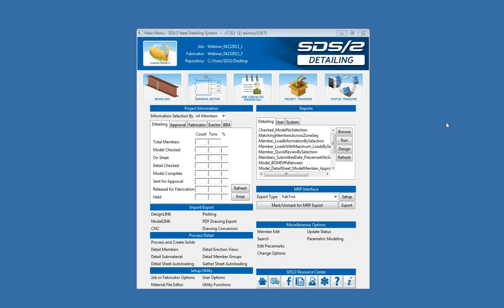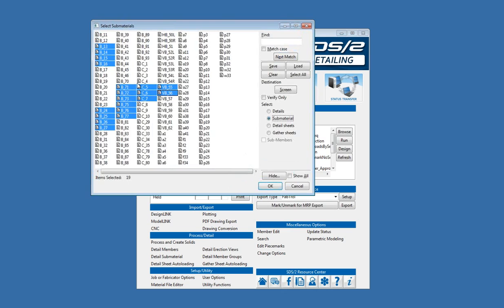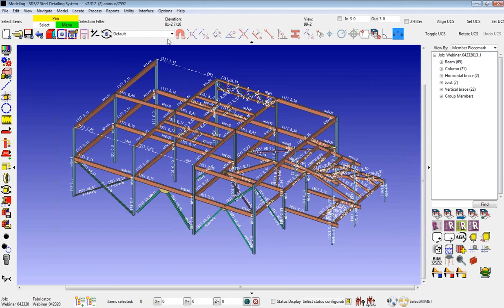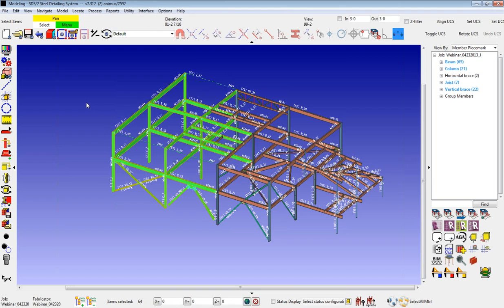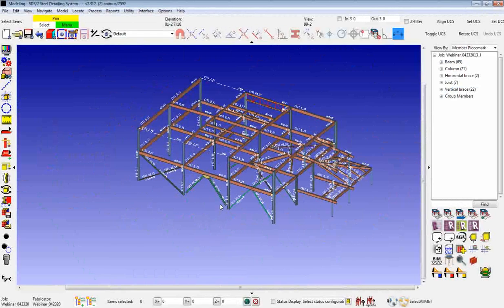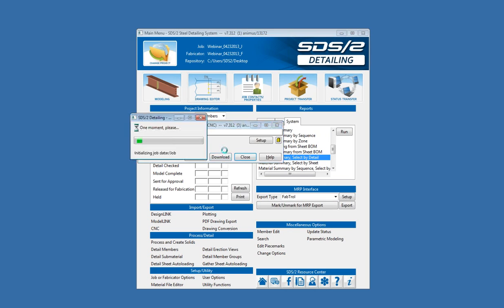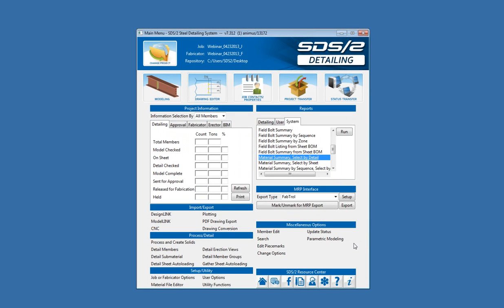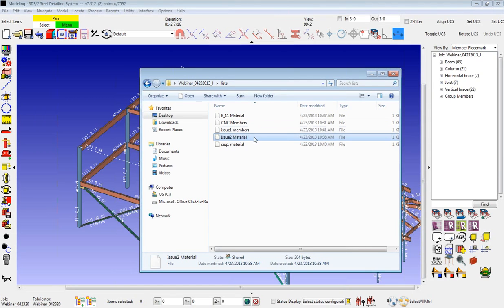New/2 v7.3 Support Webinar: Using Selection Lists in Modeling and Selection Windows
Model selection or any dialog window selection can now be saved to Selection Lists. These selection lists can be loaded quickly in the future when the same selection is required, saving users time by avoiding having to make the same selection. In this webinar, you will learn how to save, load, and edit selection lists as well as how the lists function and save users time.